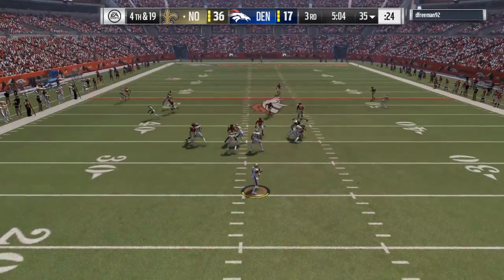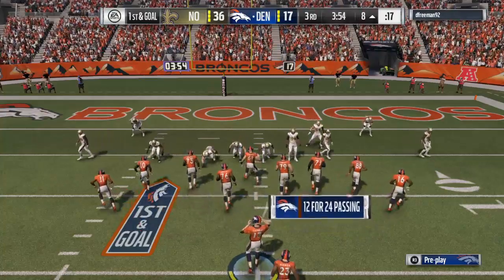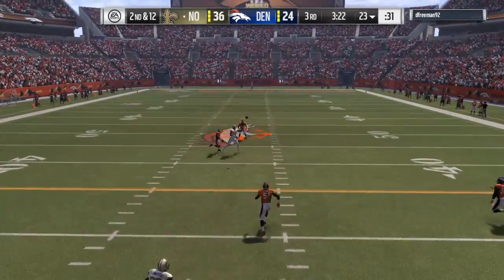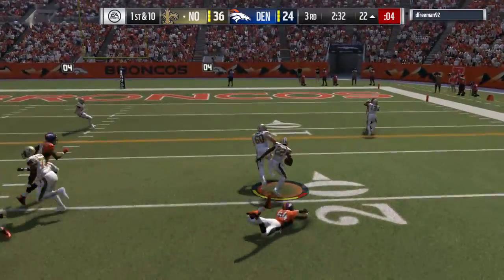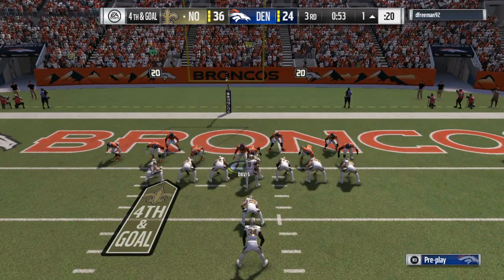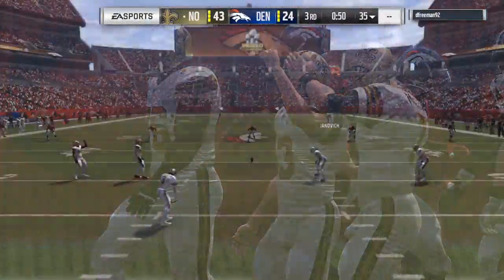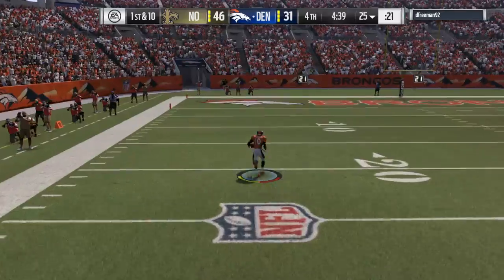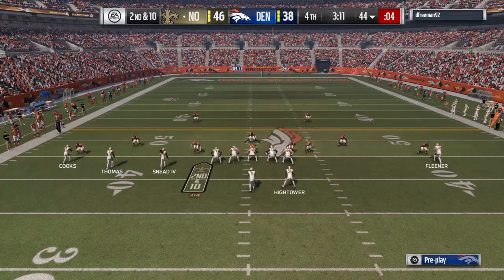Madden NFL 17_ COMEBACK OF THE YEAR PT.1